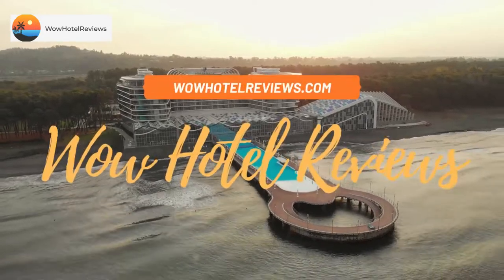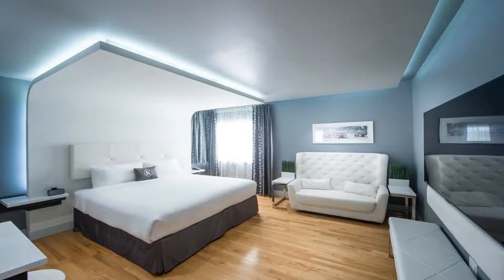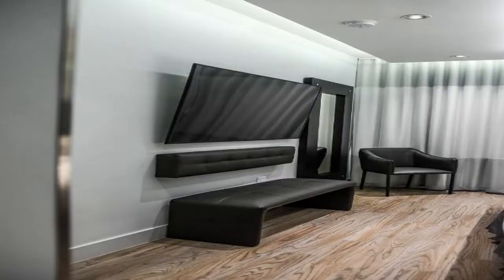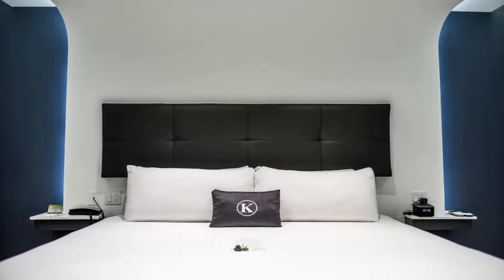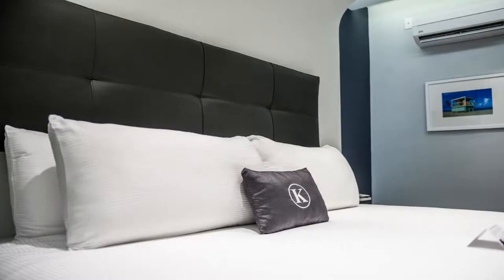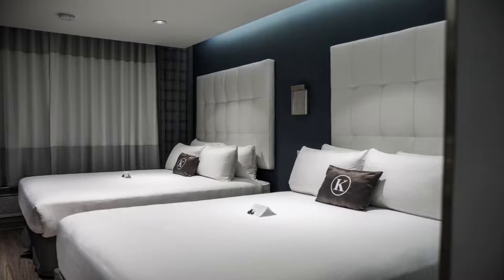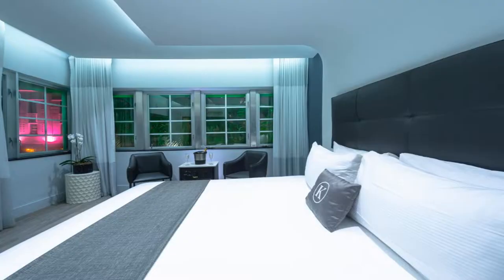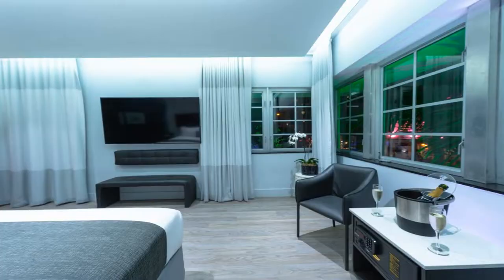Kent Hotel Review - Miami Beach , United States of America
Kent Hotel

 Kent Hotel
Located just 3 minutes' walk from the beach, Kent Hotel offers free beach towels and access to an on-site garden. Free WiFi is available.
A flat-screen cable TV is available in each of Kent Hotel's modern rooms along with a DVD player and iPod docking station. A hairdryer and ironing facilities are also included.
Meeting and banquet facilities are accessible at this boutique hotel. Laundry and dry-cleaning services are also offered, and Kent Hotel's multilingual staff provides full concierge services.
On-site Rakija Lounge Bar & Grill serves sandwiches, salads, and seafood. A transfer service is available to Dolphin Mall via a local provider (at a cost, the service is not free
Shopping and dining on Ocean Drive are just 2 minutes’ walk from Kent Hotel. Guests will be 11 miles from Miami International Airport.